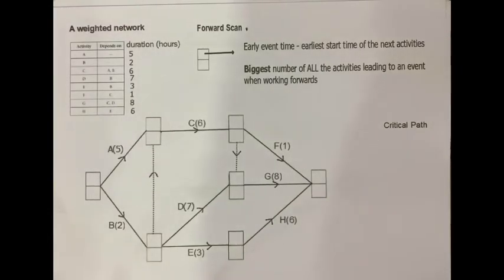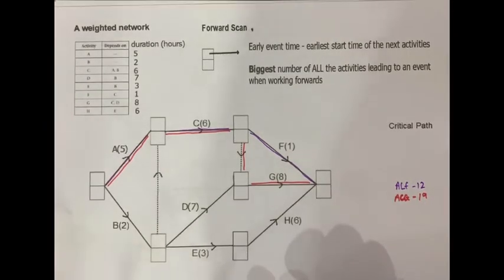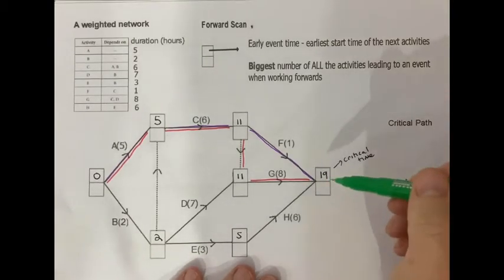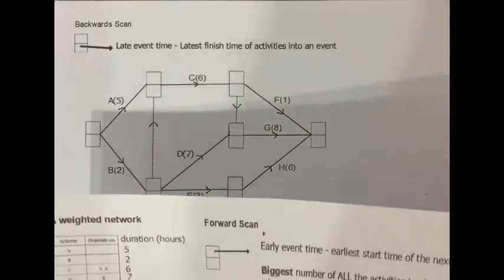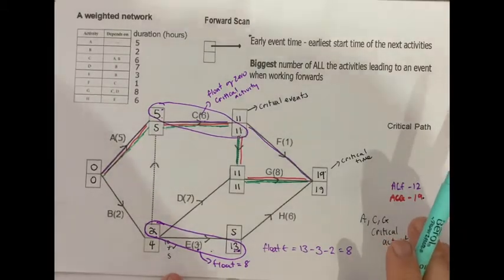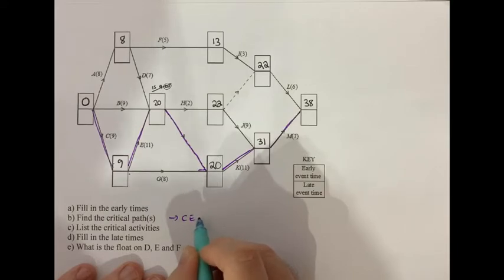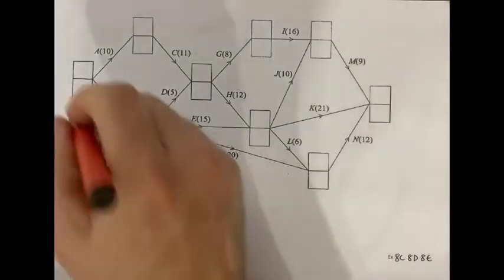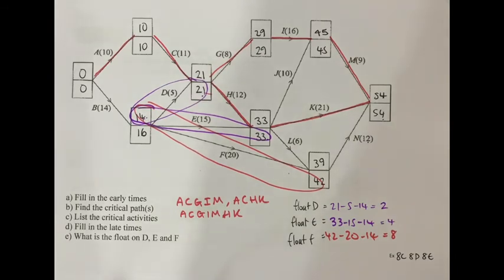D1 - 8C 8D 8E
Completing an activity network, forward scan, backward scan, critical activities, critical paths, critical events and float